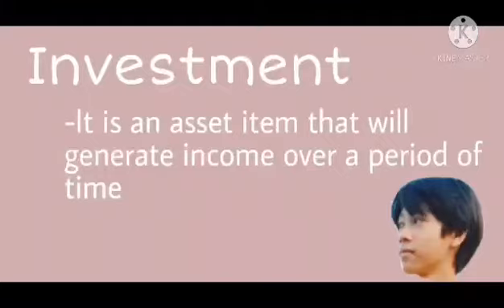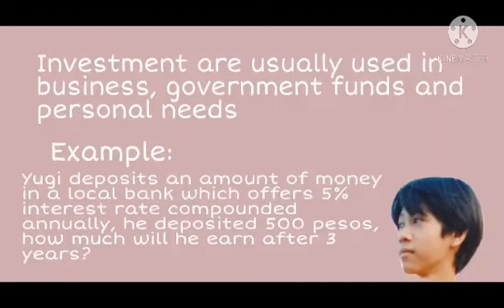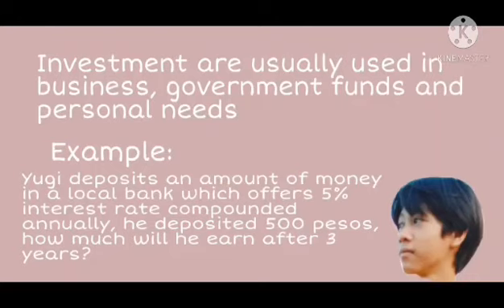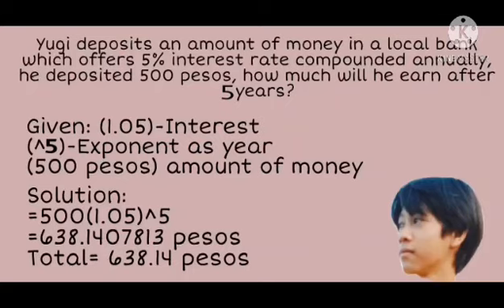Performance Task 1 Cezar